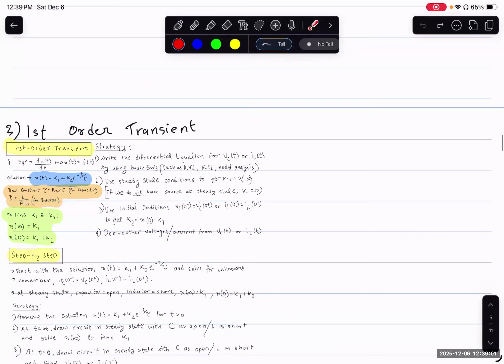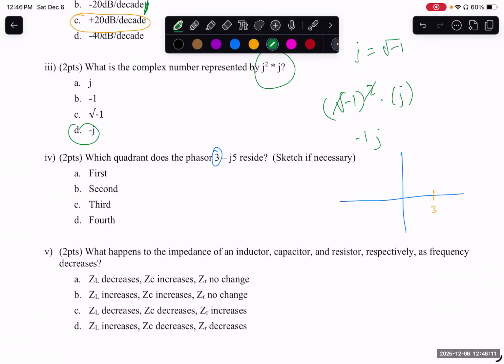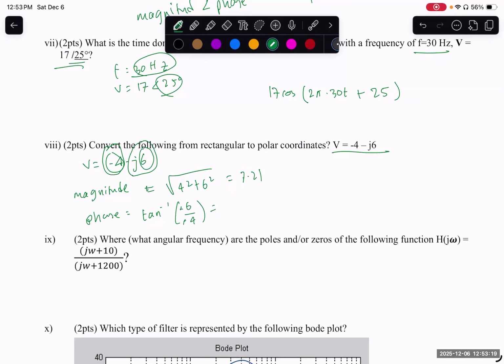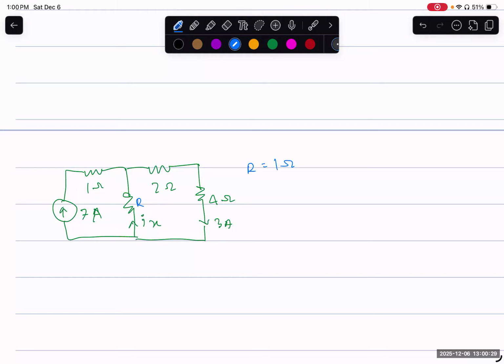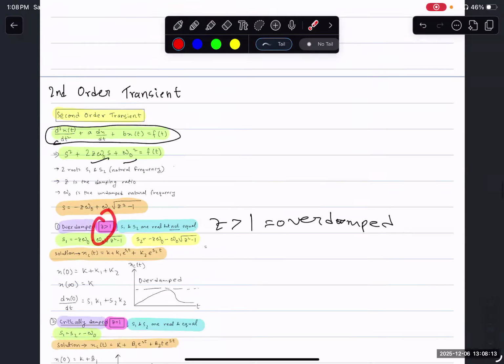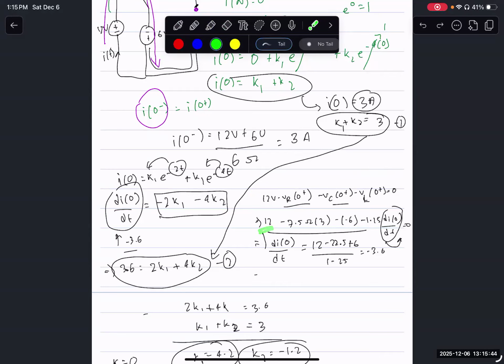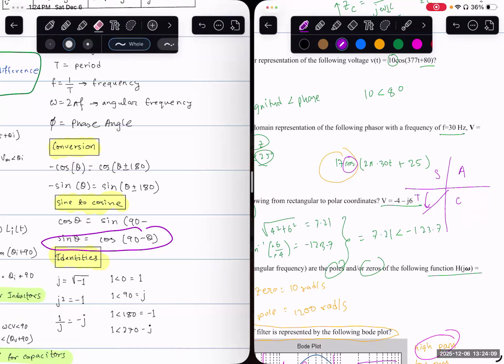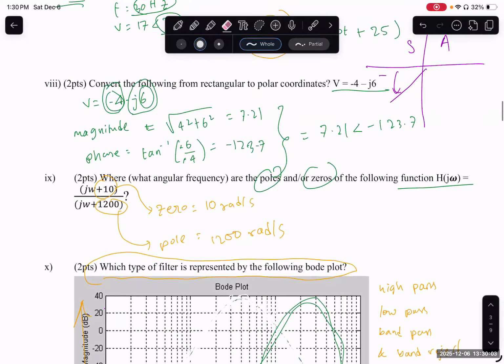Final Review - EEE 202 - Fall 2025